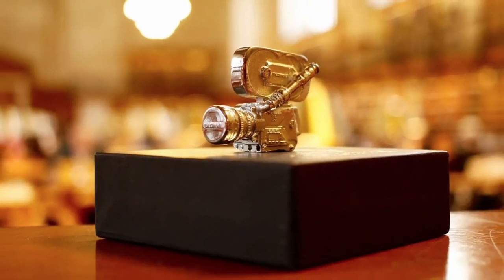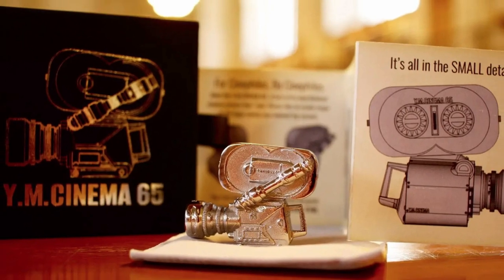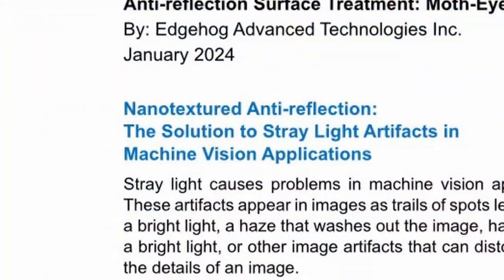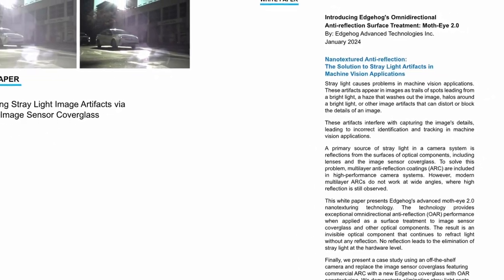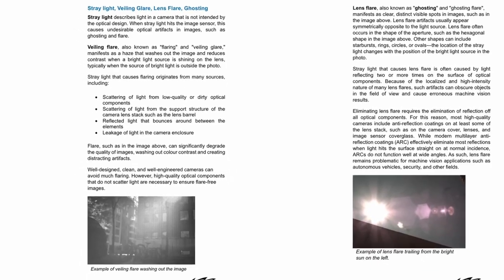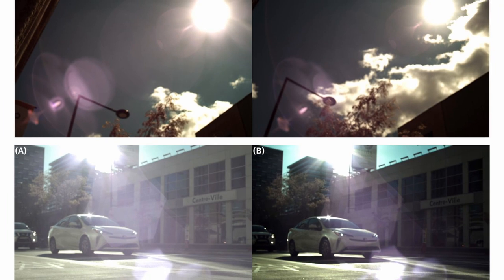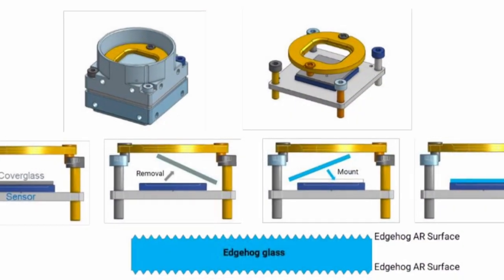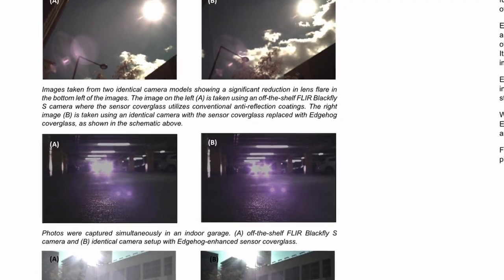Eliminating Lens Flares With the Help of Nanotexturing Technology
65 seconds on our article: "Eliminating Lens Flares With the Help of Nanotexturing Technology"
We like lens flares (as opposed to Roger Deakins 🙂 However, flares can be a negative artifact/side effect on machine vision applications. A White paper titled “Eliminating Stray Light Image Artifacts via Invisible Image Sensor Coverglass” demonstrates how to mitigate lens flares with an Omnidirectional Anti-reflection (OAR) Nanotexturing Technology developed by Edgehog.